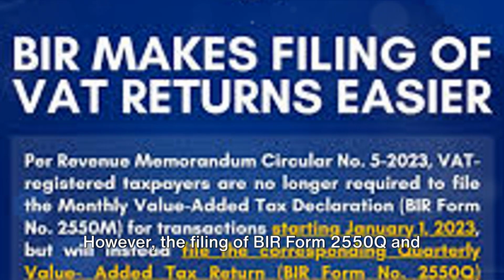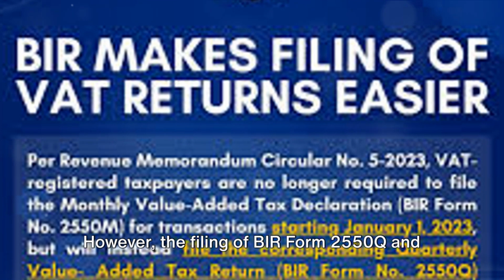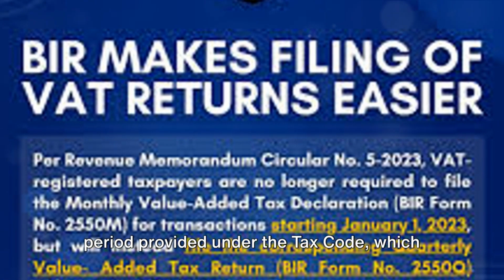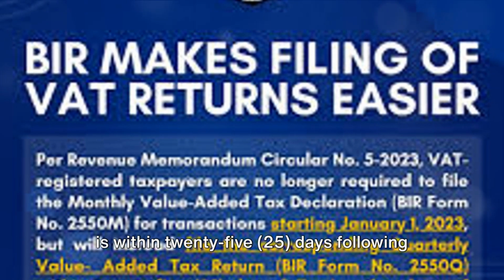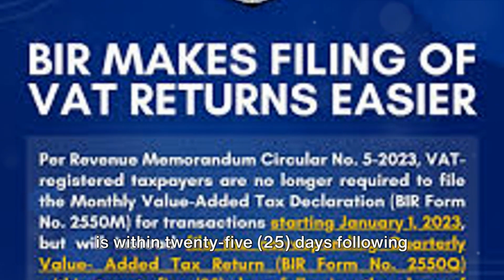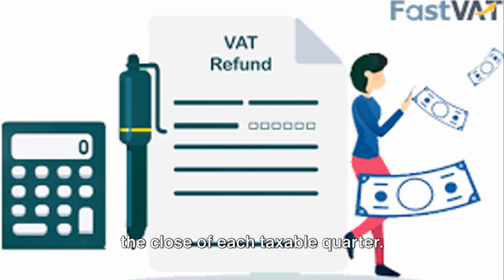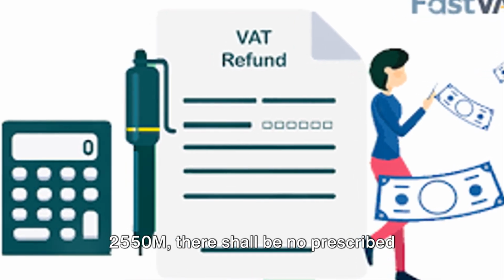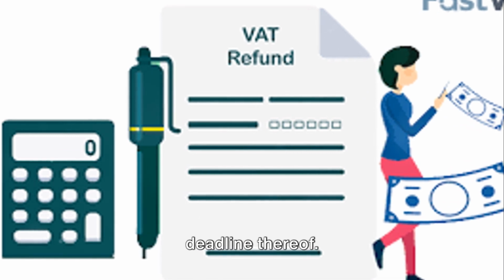Introduction to Philippine Value Added Tax (VAT)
The content in this video on Value Added Tax is applicable to Philippine taxation.